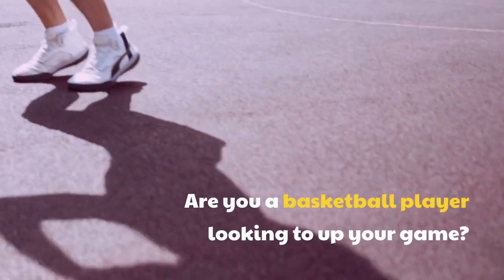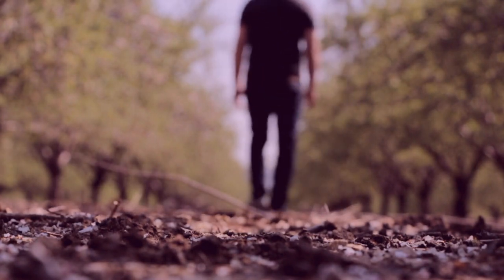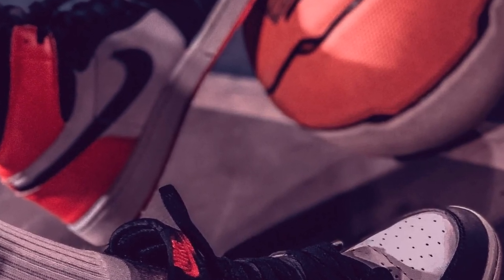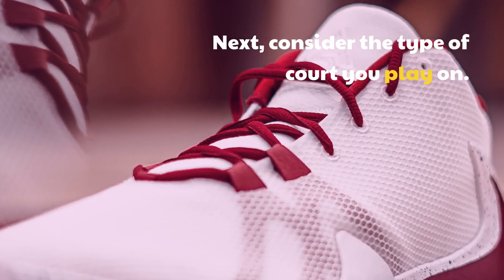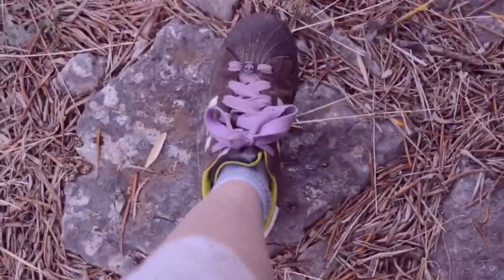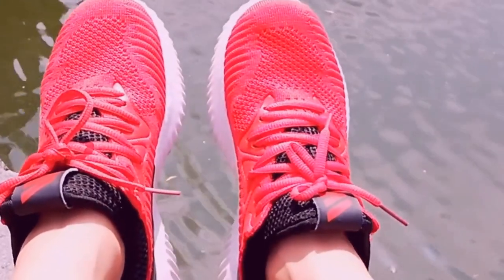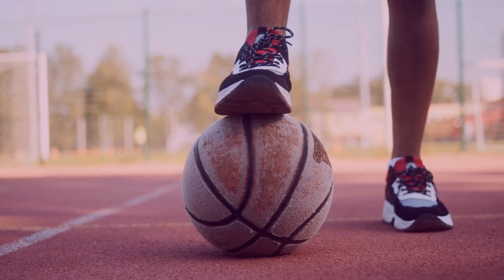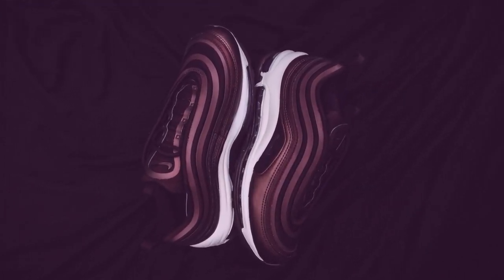How Many Basketball Shoes Do You Need?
Are you a basketball player looking for the perfect shoes for the court? If so, then the question of how many basketball shoes you need can be a tricky one. With so many different styles and designs available, it can be difficult to decide how many pairs you should have on hand. In this video, we'll explore the factors you should consider when deciding how many basketball shoes you need. We'll look at the different types of shoes available, the frequency of play, and the specific needs of each player. We'll also consider the cost of the shoes and the importance of having several pairs on hand. Finally, we'll provide some tips on how to save money and maximize your shoe collection. After watching this video, you'll be better equipped to decide how many basketball shoes you need to stay at the top of your game.